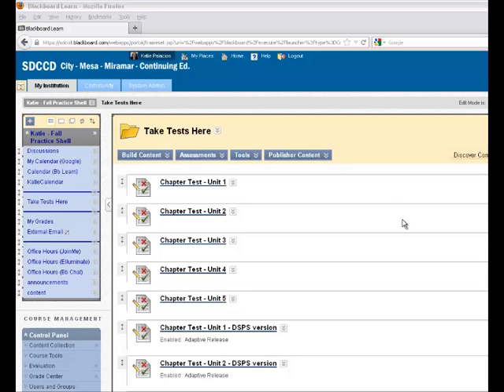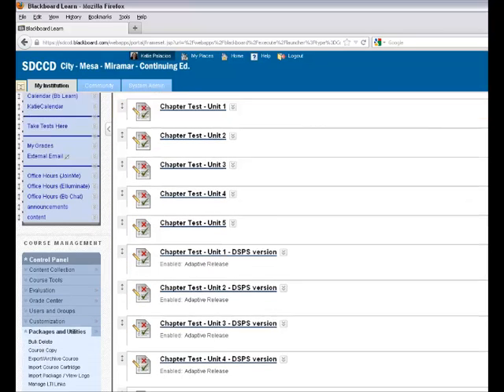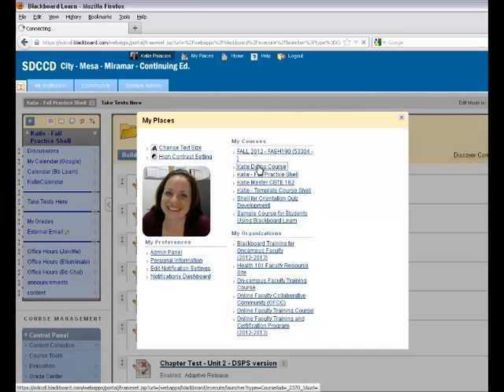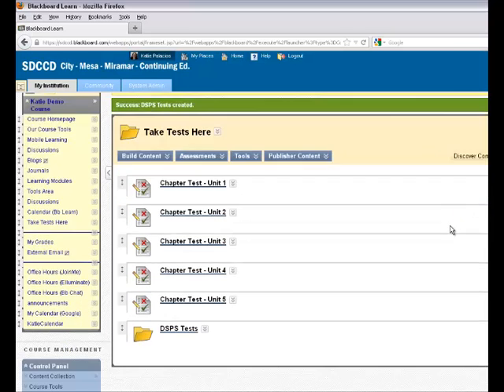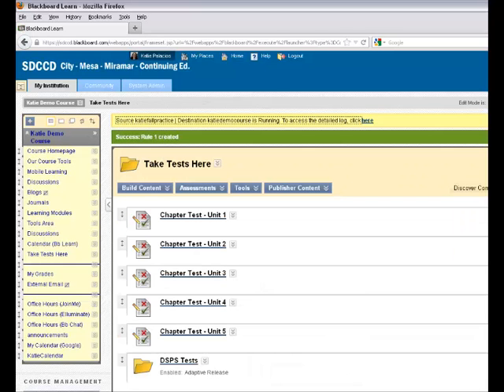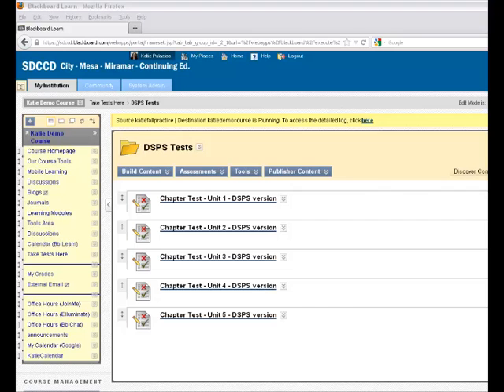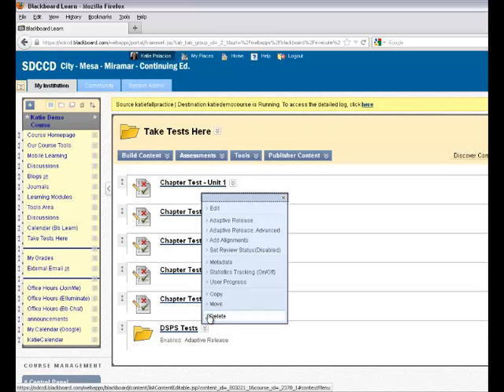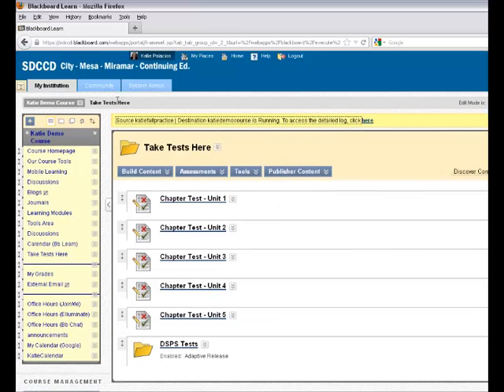Tips for setting up DSPS tests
In a Blackboard course